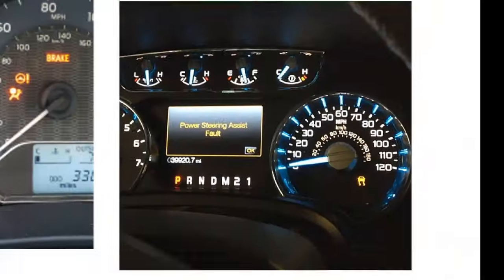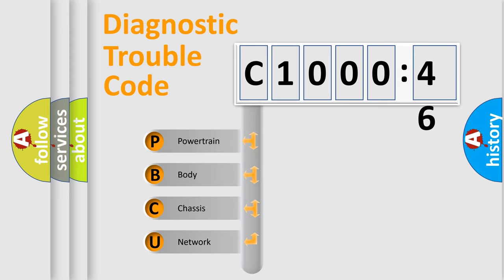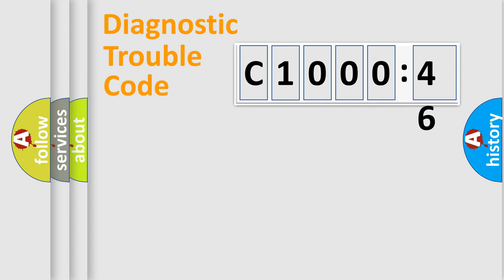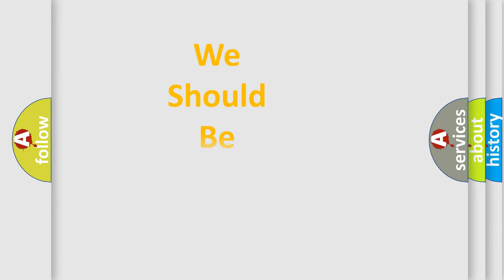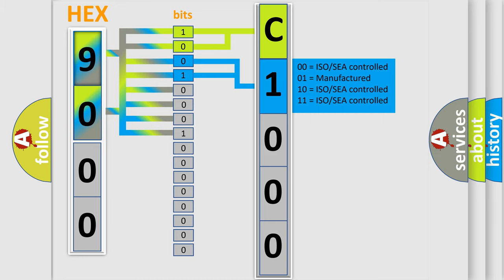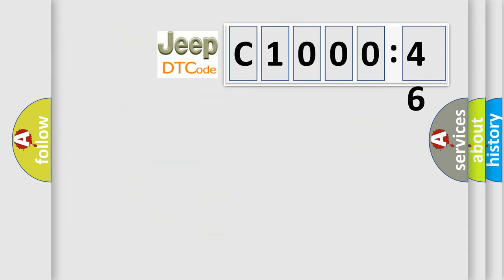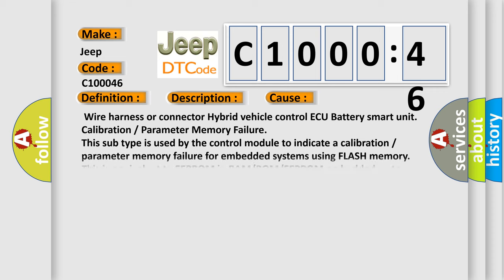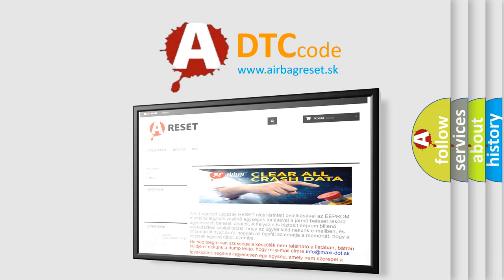DTC Jeep C1000-46 Short Explanation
Contents:
0:21 Basic DTC analysis according to OBD2 protocol standard.
1:48 Insight into programming
2:58 A diagnostically understandable description of the Diagnostic Trouble Code
3:05 Basic error definition

Make:
Jeep
Code:
C1000 46
Definition:
Battery Observation Communication Circuit Malfunction
Description: